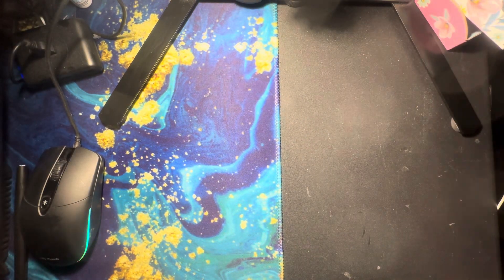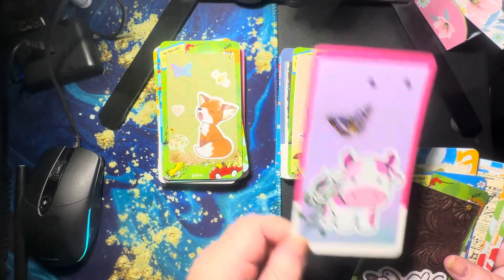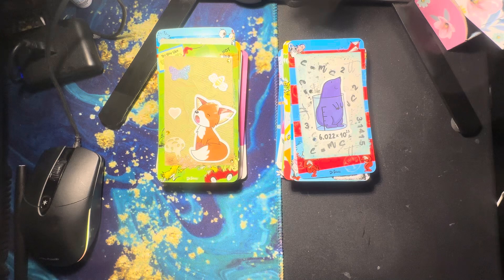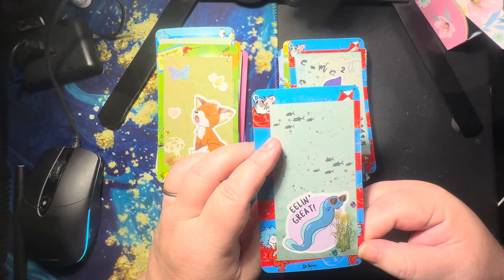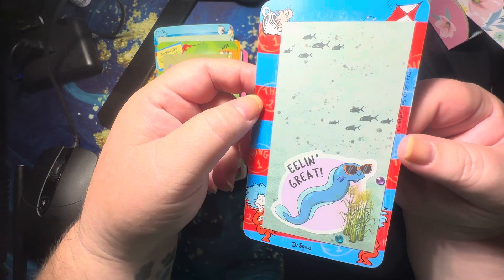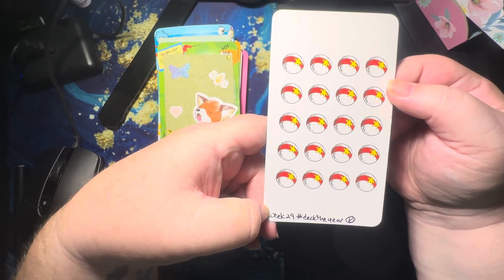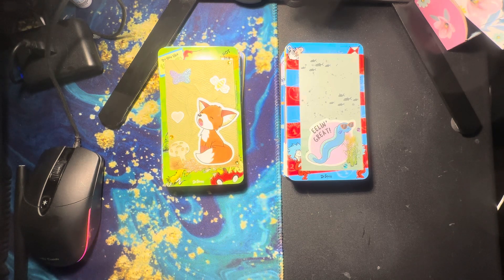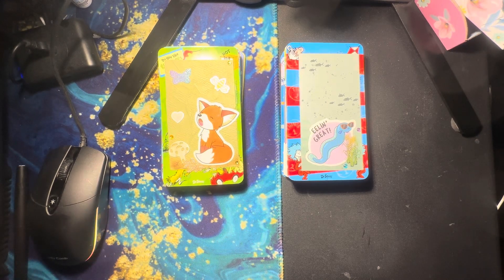Week 29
Hello and welcome. We are here for week 29 of decktheyear thank you Penny for this fun collab. Head over to her channel for the full list and awesome videos!!